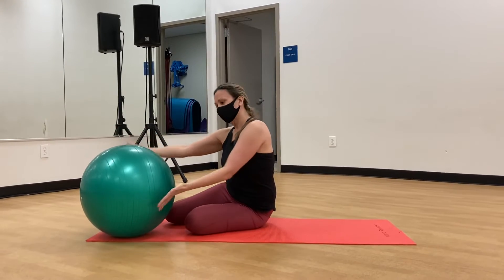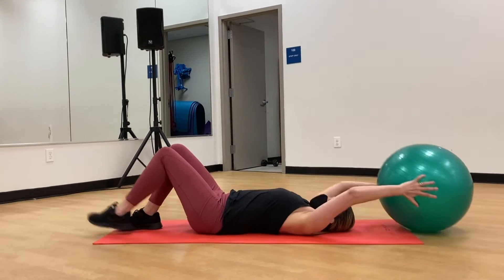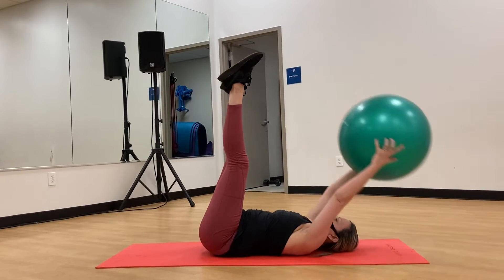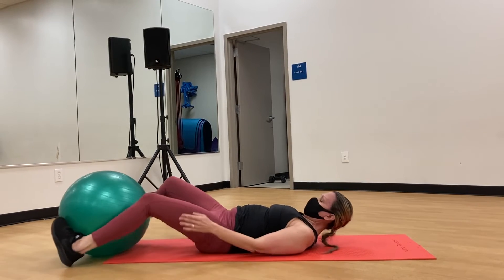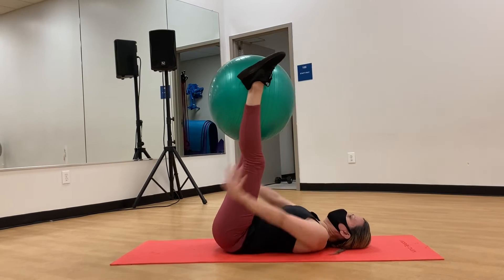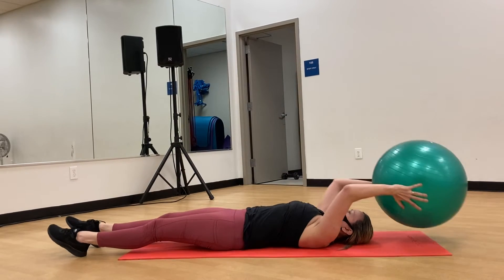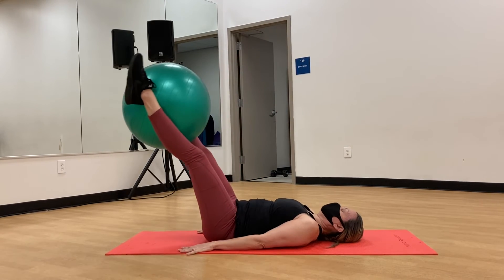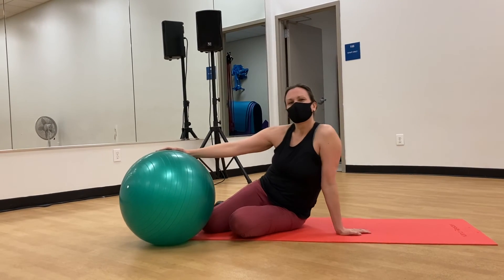Stability Ball Abdominal Exercise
Hi Y Members, Today I’m demonstrating a modification of a stability ball ab exercise. I lift one leg at a time then lower carefully. I then repeat by retrieving the ball in my hands to lower again. As always, only do what is comfortable for you and your body. :)